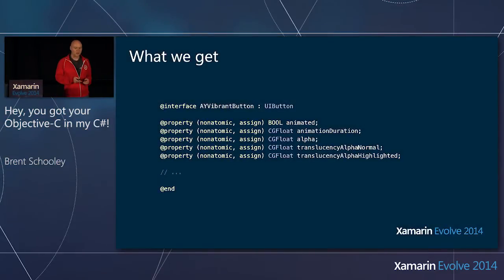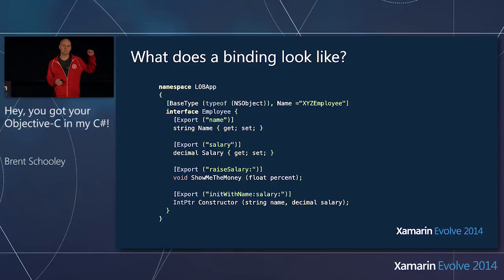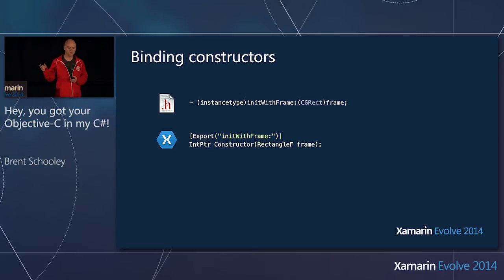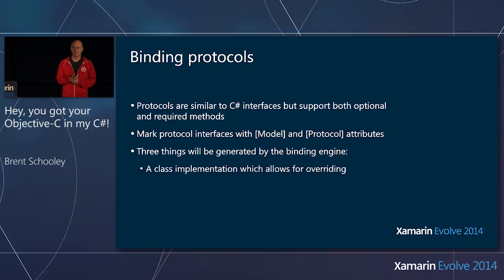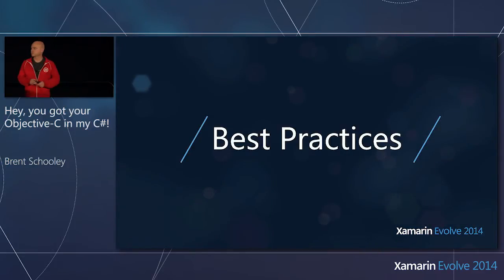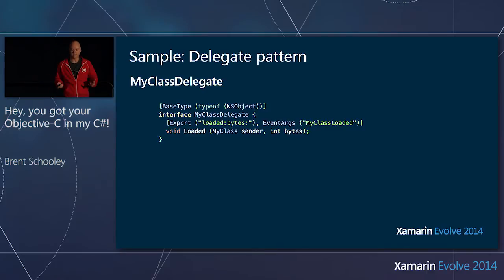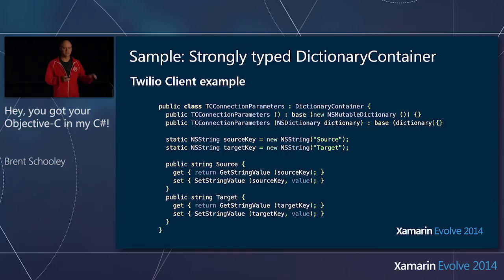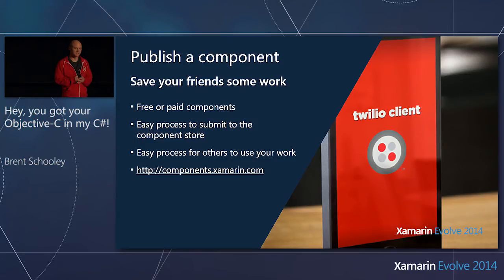Xamarin Evolve 2014: Hey, You Got your Objective-C in my C#! - Brent Schooley, Twilio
Brent Schooley can show you the steps to take to create C# bindings to native iOS libraries so that you can bring all the fun things you find on Cocoa Controls into your Xamarin applications. Together you'll cover binding simple libraries using Objective Sharpie as well as more advanced manual examples using iOS Binding Projects. You'll even create a component out of your newly bound project for submission to the Xamarin Component Store!